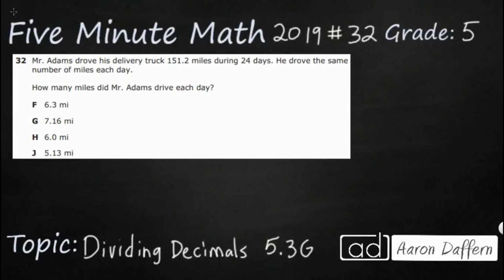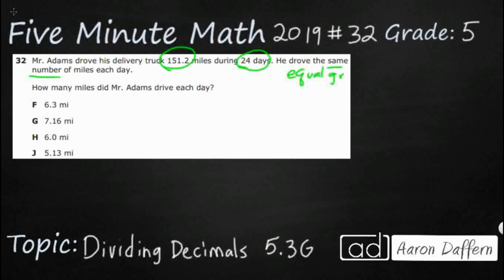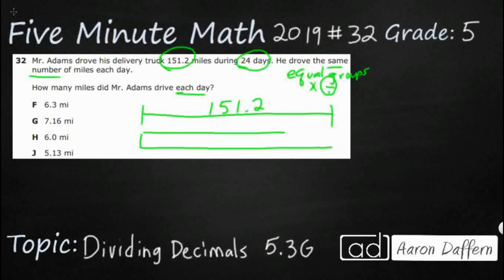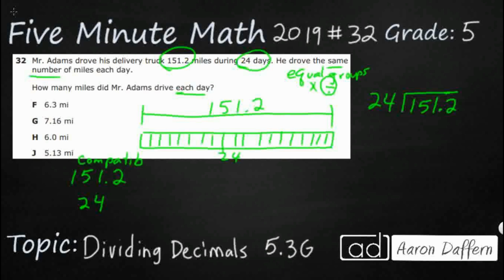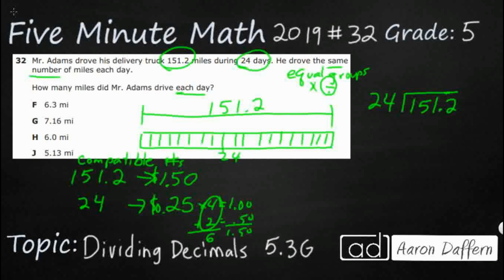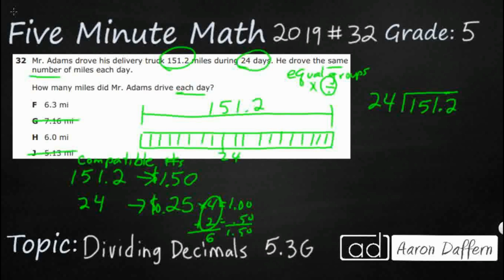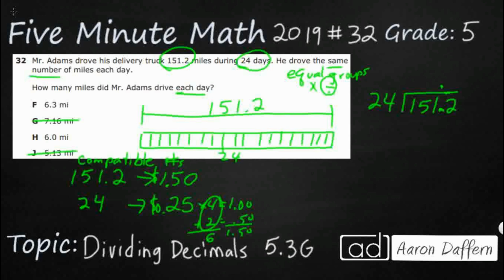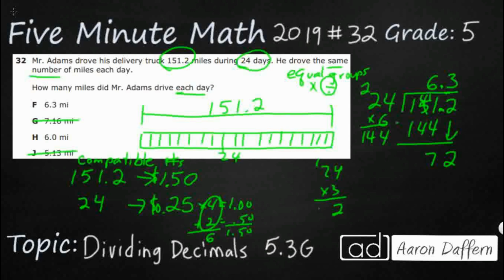5th Grade STAAR Practice Dividing Decimals (5.3G - #8)